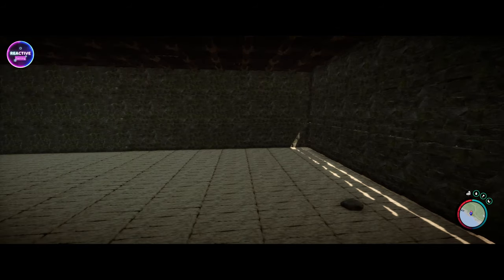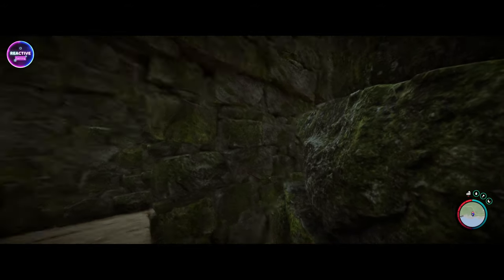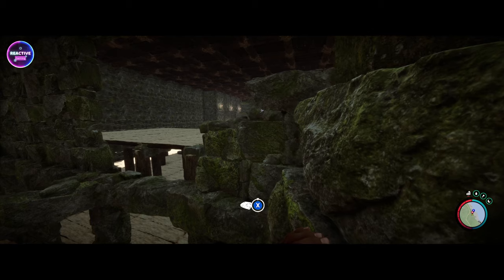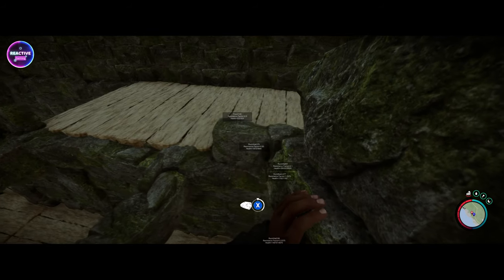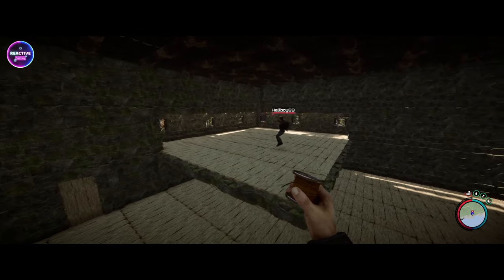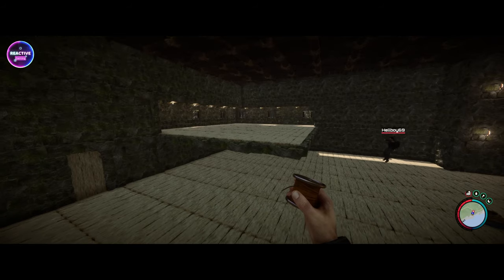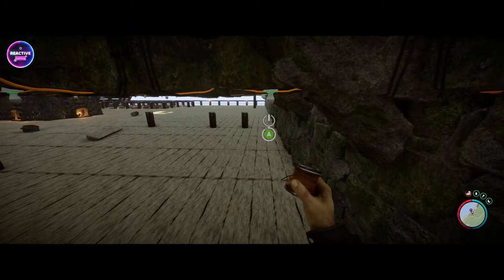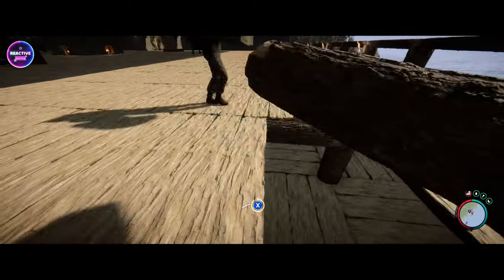Building a Hidden Staircase, Floating Bedroom & Inground Firepit! | Sons of the Forest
In our latest episode on Reactive Gaming, we take our building skills to the next level in Sons of the Forest! Today, we’re constructing a floating bedroom with a unique hidden built-in stair system inside the walls, adding a touch of mystery and elegance. Additionally, we create an inground firepit and a massive dining table with chairs, perfect for hosting epic gatherings. Join us as we enhance our base with these incredible features.